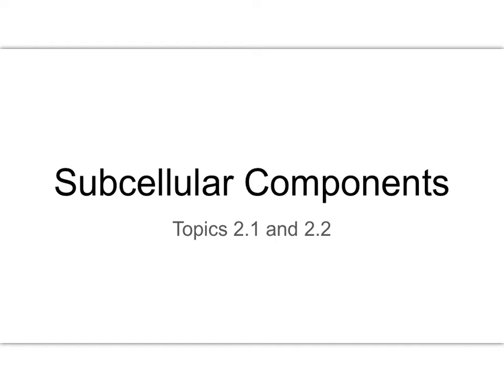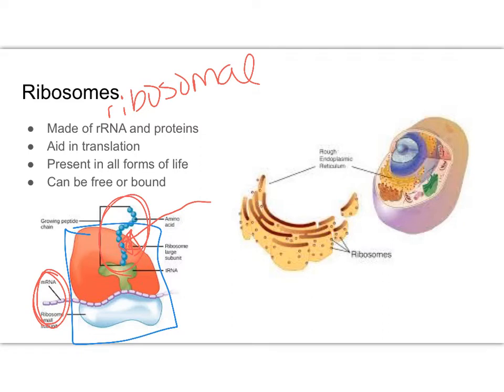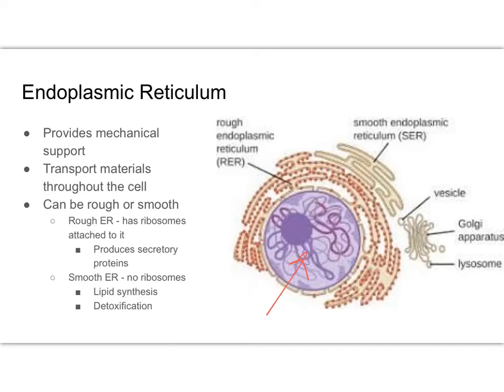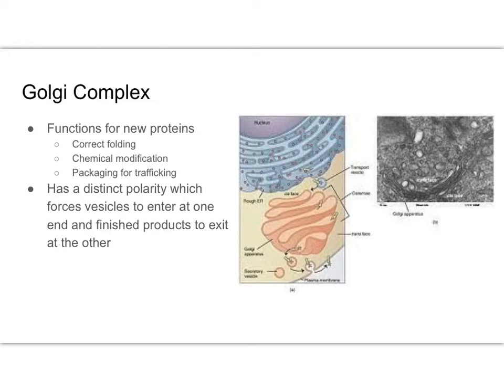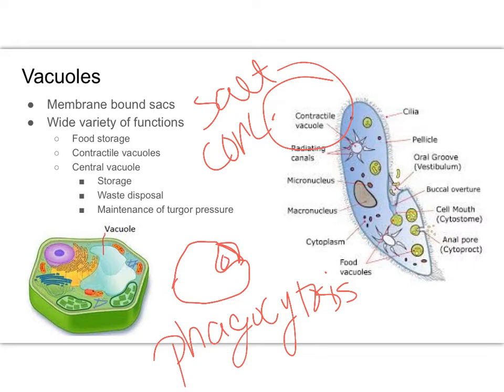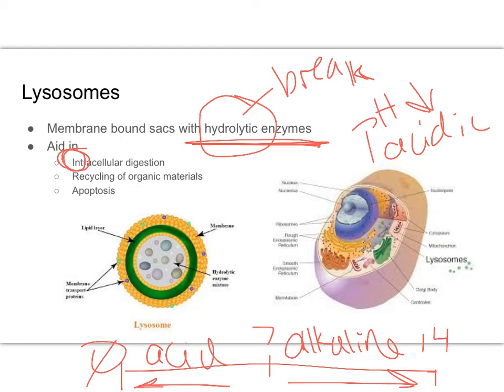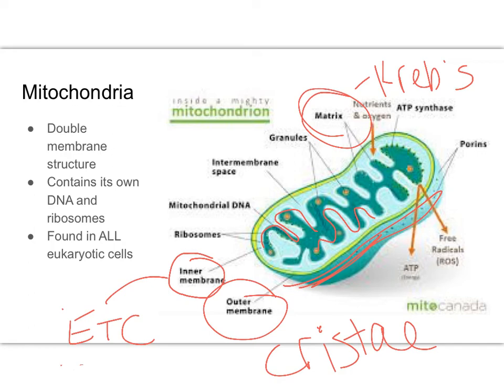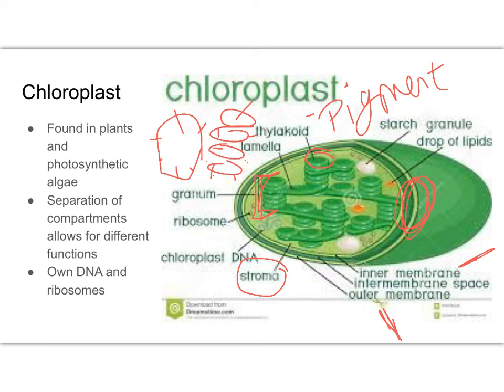2.1 & 2.2 subcellular components